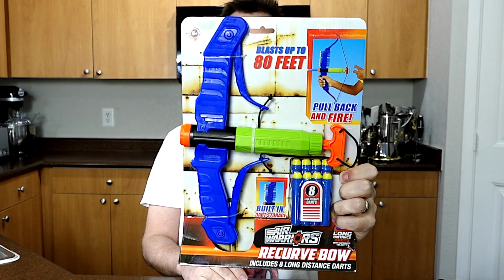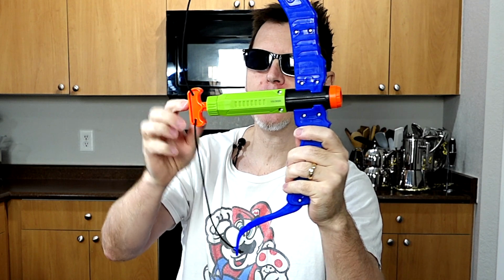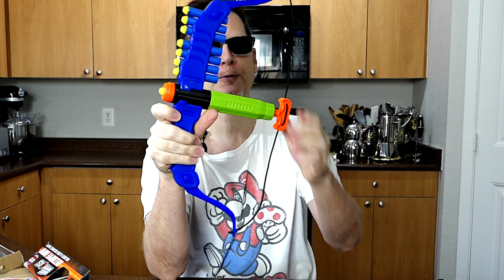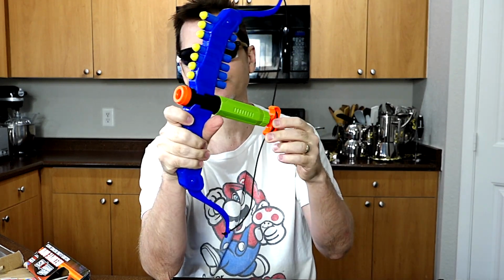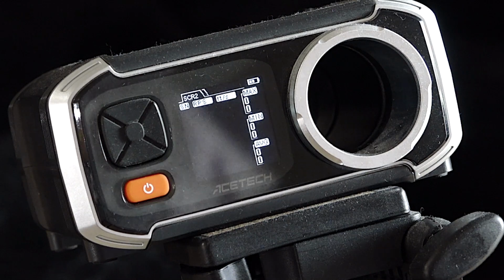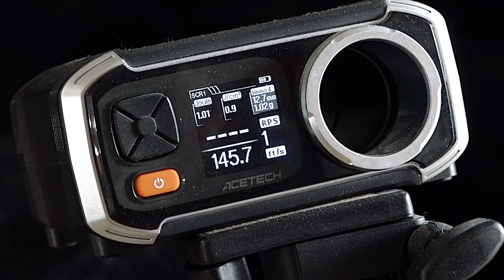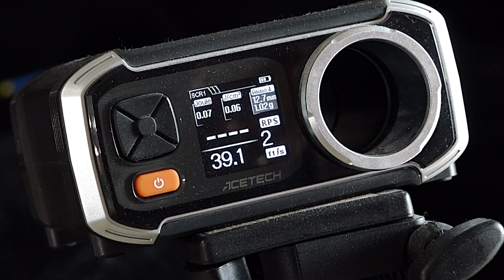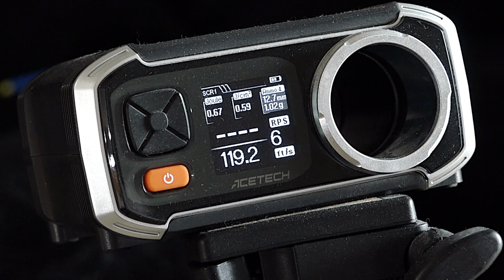Buzz Bee AIR WARRIORS Recurve Bow Dart Blaster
In this video I show the Buzz Bee Toys Air Warriors Recurve Bow. This bow is hand powered and the person can just simply pull back on the bow string and release to blast a dart. This toy has built in dart storage. The package includes 1 blaster and 8 long distance darts. This bow can be used for a nerf war.